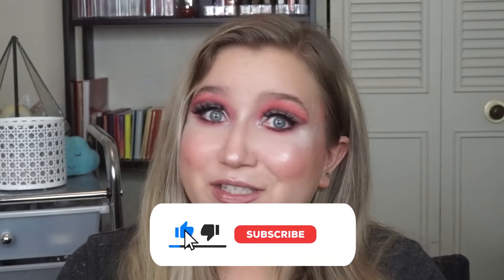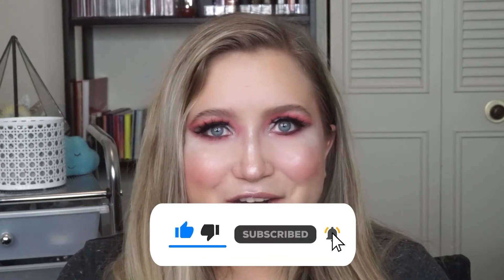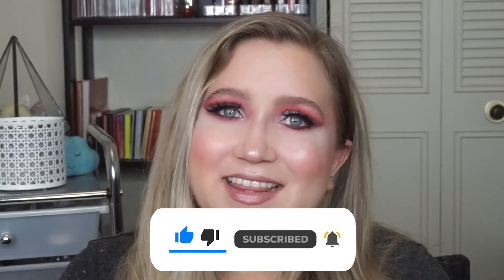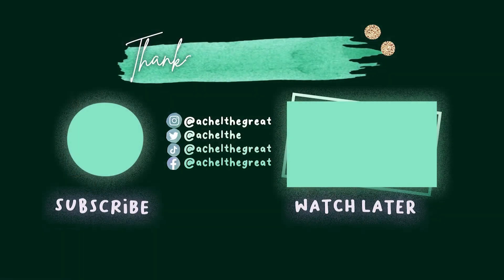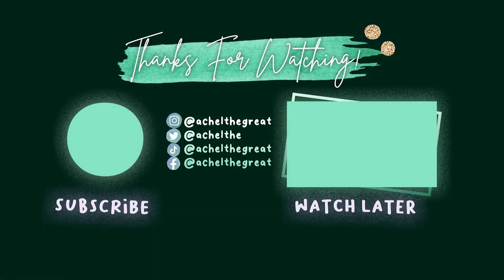I got out of control last year... | JAN 2022 MAKEUP INVENTORY UPDATE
Hello gorgeous! Today's video is my 2022 makeup inventory update. I count every product in my collection and review how I feel compared to last year and 6 months ago. Spoiler, totally failed at keeping my eyeshadow shopping in check :( How much makeup do you have?

💕Try science based skincare from Even Atom!

💕For beautiful lashes check out Grande Cosmetics!

💕If you want low maintenance colorful hair, try Celeb Luxury!

use RACHEL20 to save!